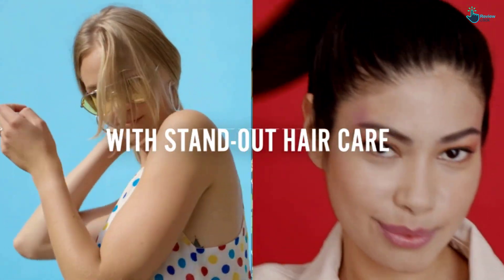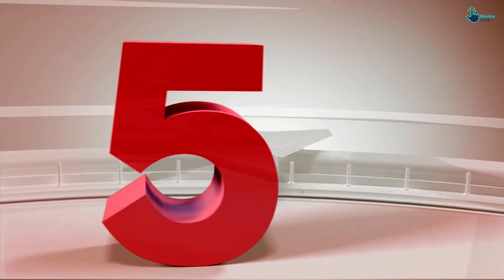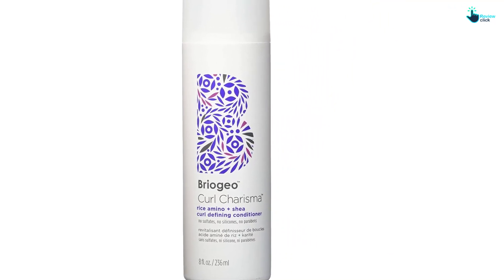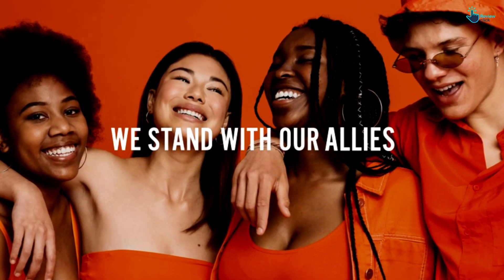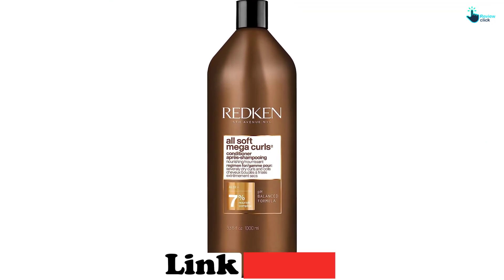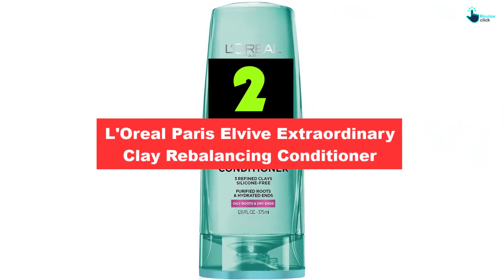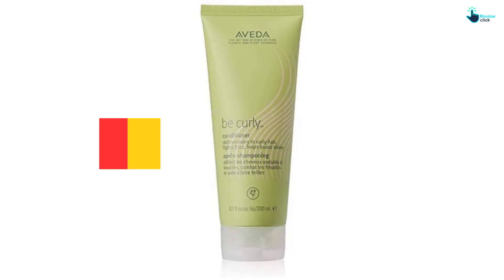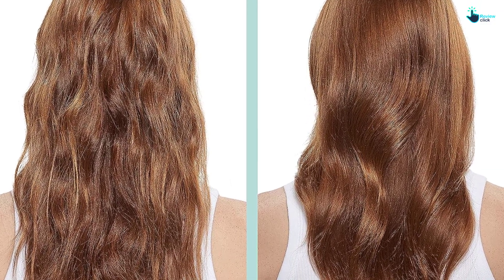▶️Best Conditioners for Curly Hair in 2024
▶️ 5.Briogeo Curl Charisma Hydrating Conditioner

▶️ 4. OGX Lightweight + Coconut Fine Curls Conditioner

▶️ 3.Redken All Soft Mega Curls Conditioner

▶️ 2.L'Oreal Paris Elvive Extraordinary Clay Rebalancing Conditioner

We hope you like the  Best Conditioners for Curly Hair we select for this year.

If you have any questions related to the  Best Conditioners for Curly Hair which are listed here, please leave a comment down below and we will get back to you as soon as possible.